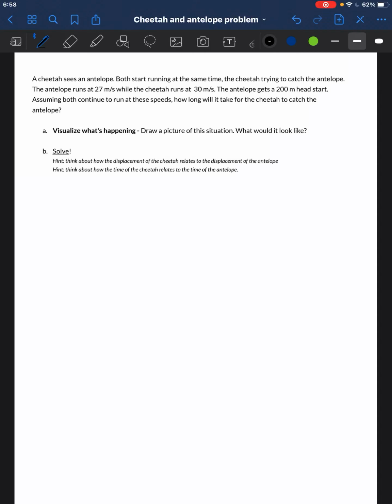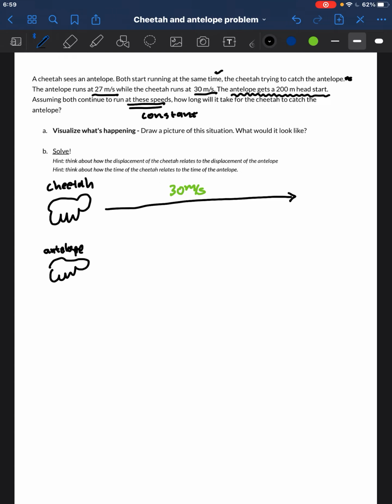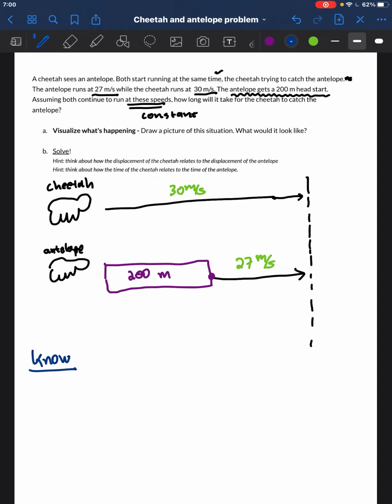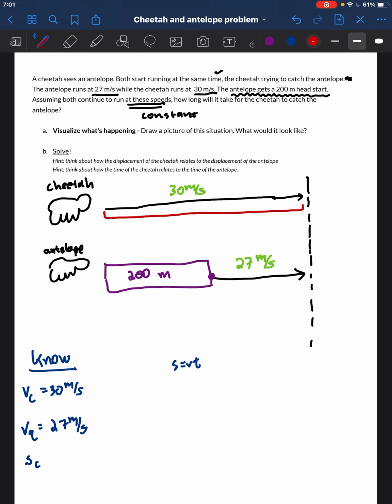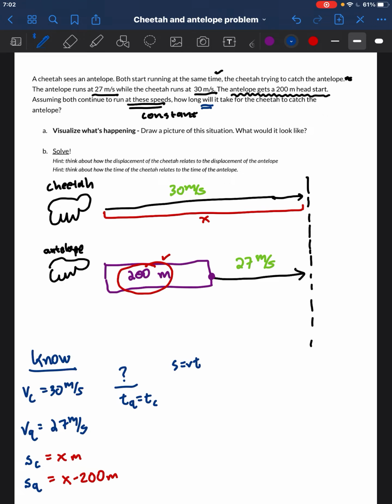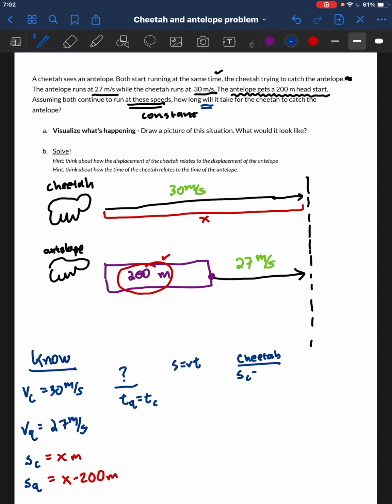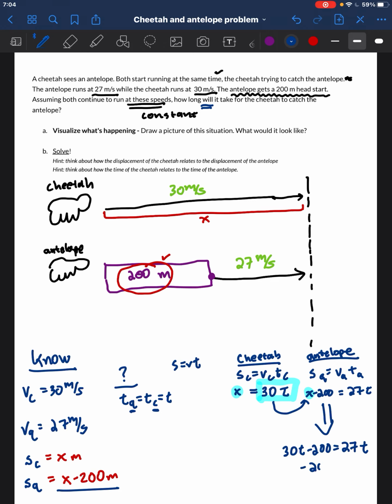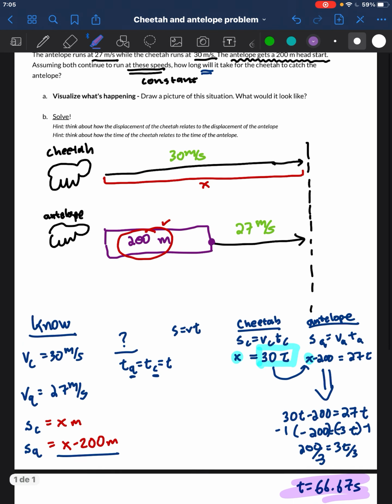Grade 10 antelope/cheetah problem (hw s= vt #6)